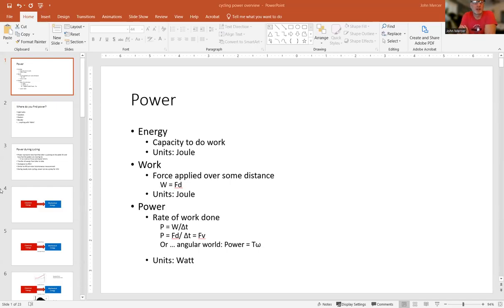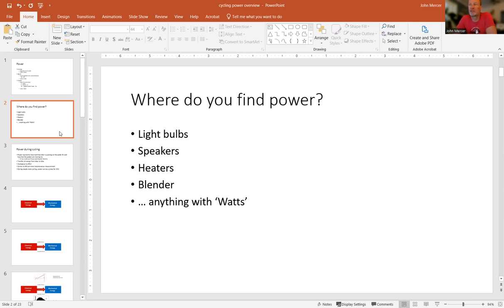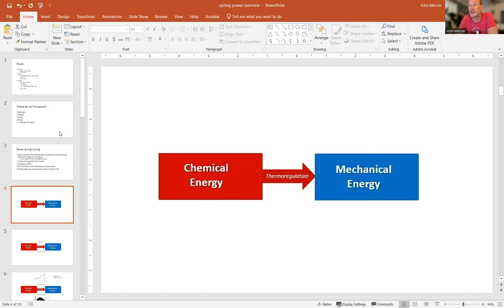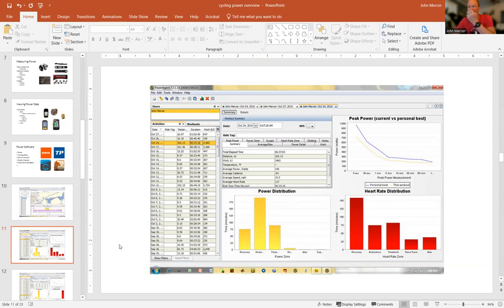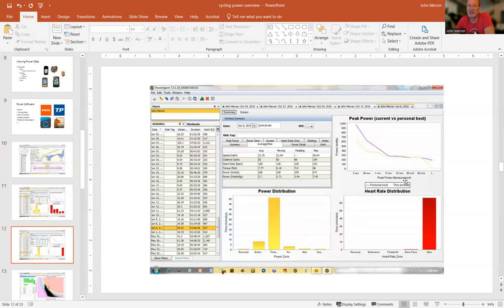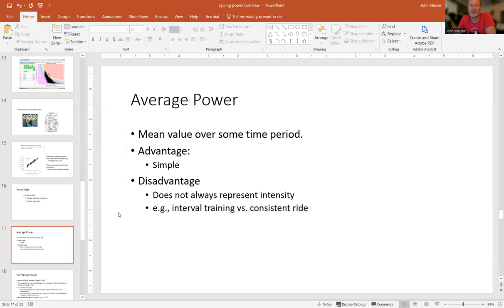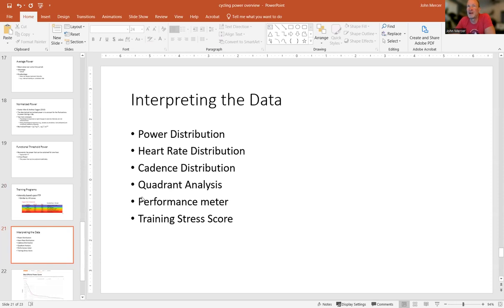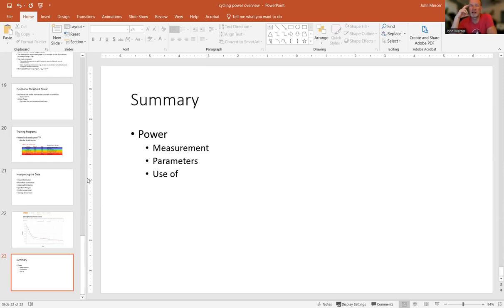Cycling Power application